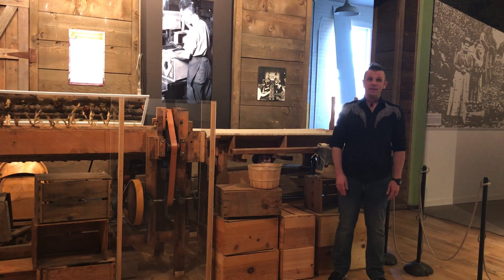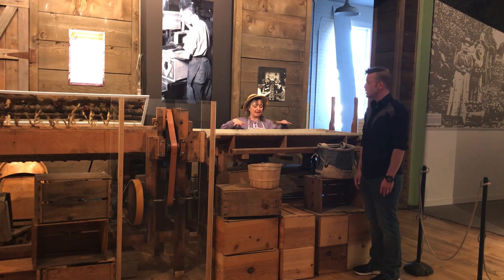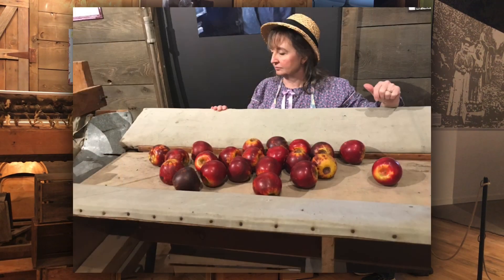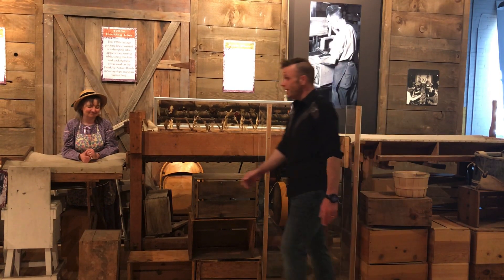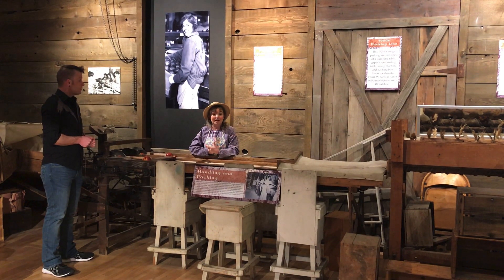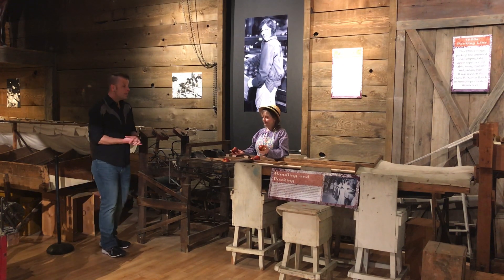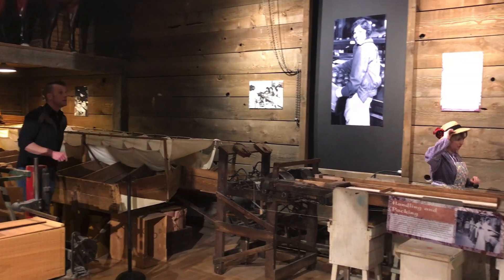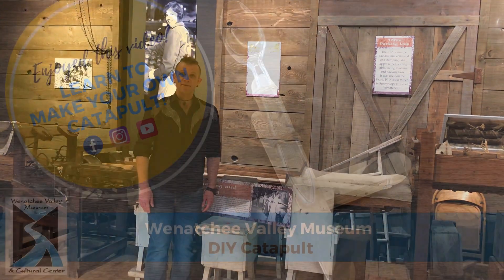Wenatchee Valley Museum Virtual Tour: 1920s Apple Sorter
Join our virtual host Matthew for this fun tour of our Apple Industry Exhibit where he is joined by our Education & Volunteer Specialist Debbie Stewart. Debbie discusses the history of our local apple industry while demonstrating our working 1920s Apple Sorter featuring an apple catapult! Watch to see if you can guess which apples will launch the farthest.

Learn how to make your own DIY Catapult similar to the one utilized in our Apple Sorter with our Wenatchee Valley Museum Online Class at:
Supplies needed: popsicle sticks, rubber bands, and a spoon.

Look for a Wenatchee Valley Museum Virtual Tour coming soon on our Washington Apple Industry Exhibit where you'll learn how Wenatchee became the “Apple Capital of the World.” To learn about the apple packing process used today

We are excited to launch both Virtual Tours and Online Classes on our YouTube channel. The Museum relies on members for support. If you enjoyed this lesson please consider joining us as a member. For a low annual rate you’ll support our local Museum, get year-round access and discounted rates to fun events, exhibits, and programs.